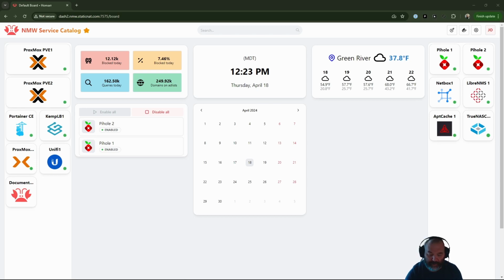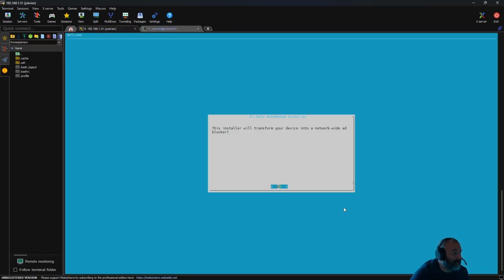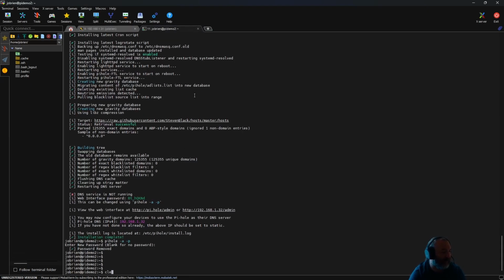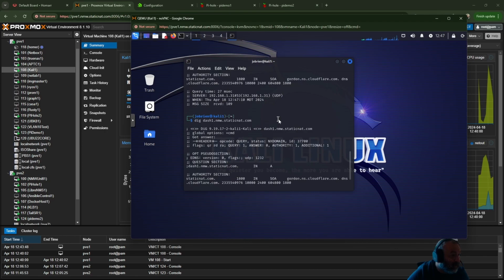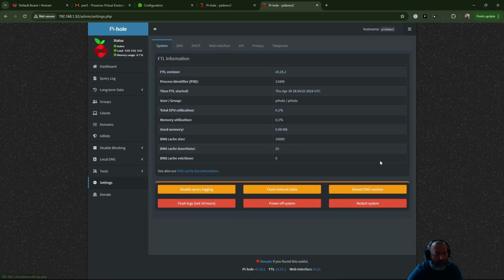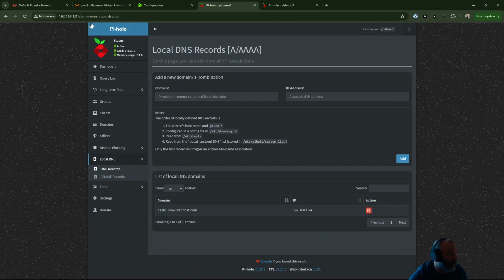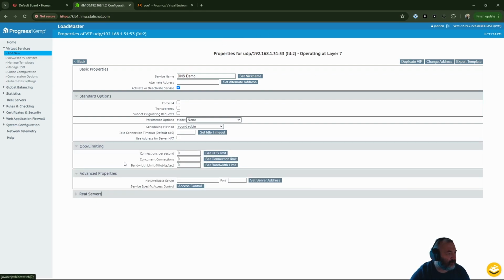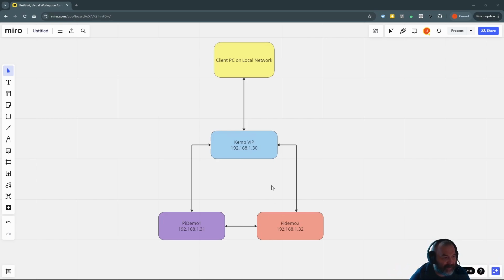Stream 4 - Home Lab, Pihole DNS, Gravity Sync and Kemp LB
In this video, we use Pihole, Gravity Sync, and a Kemp Loadbalancer to build a HA DNS setup for your home lab.